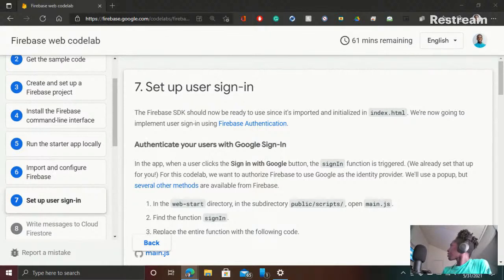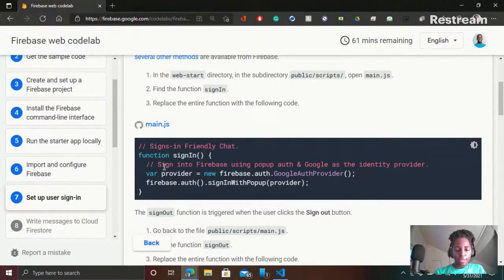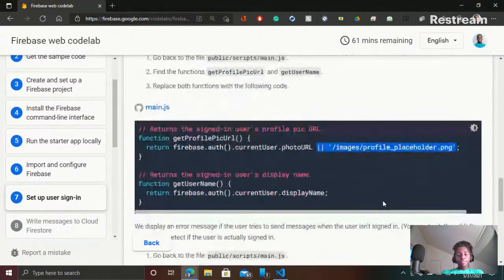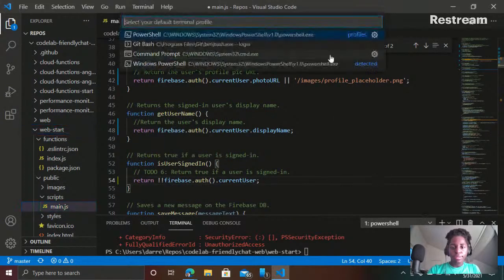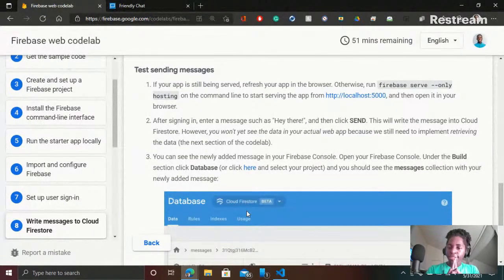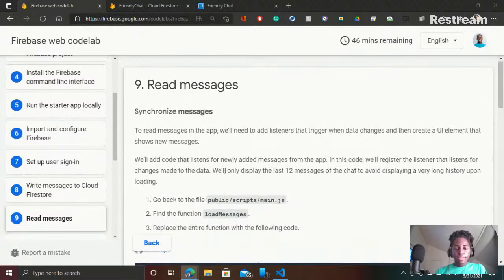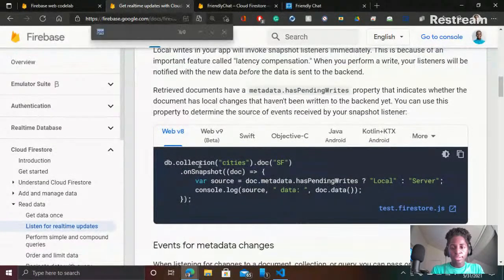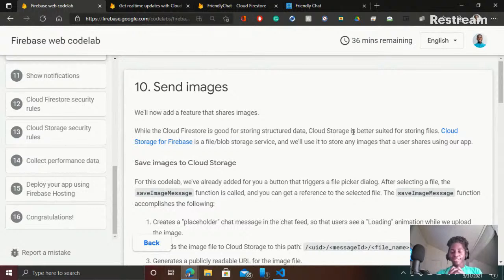Exploring Google Codelabs - Firebase Web Pt 2